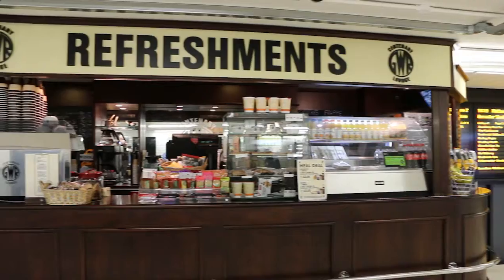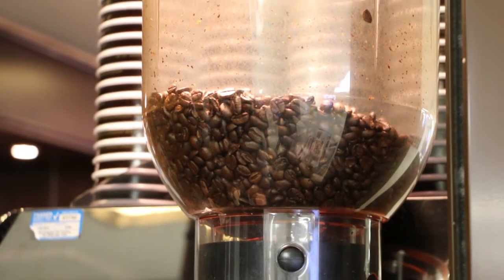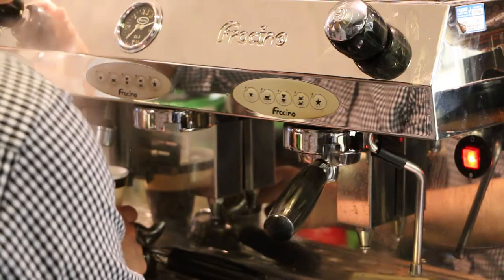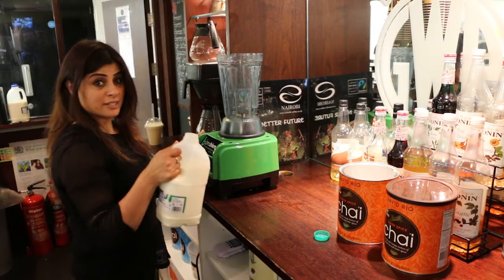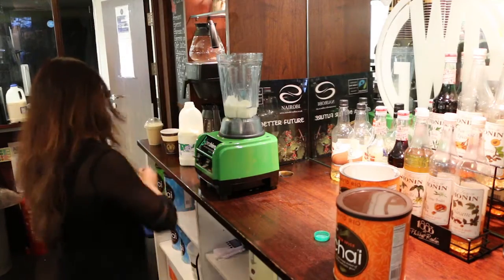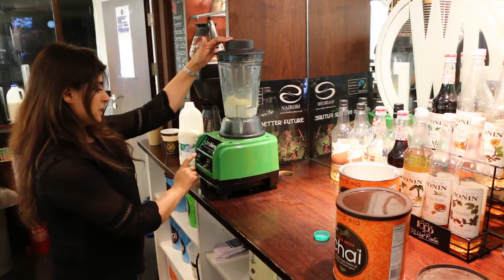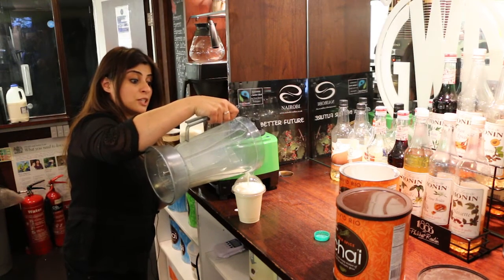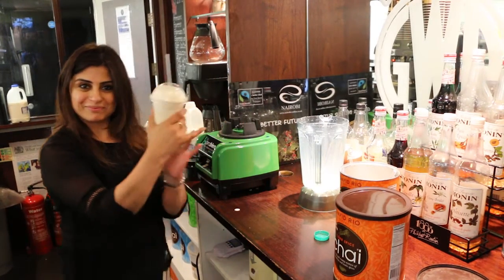Colmore Food Festival 2015 - Centenary Lounge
Aasia Baig from Centenary Lounge talks us through what they'll be serving at this year's Colmore Food Festival on Friday 3rd and Saturday 4th July in Victoria Square.